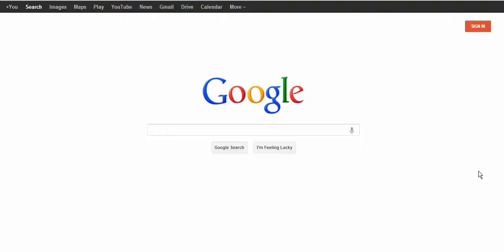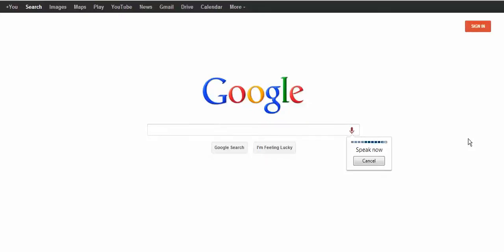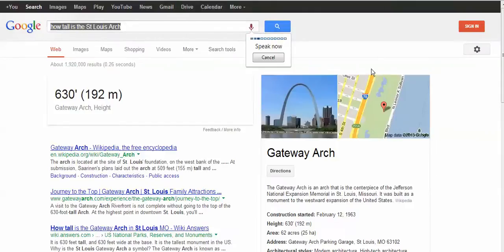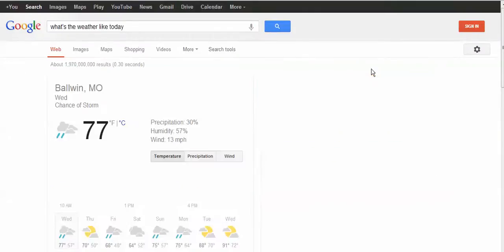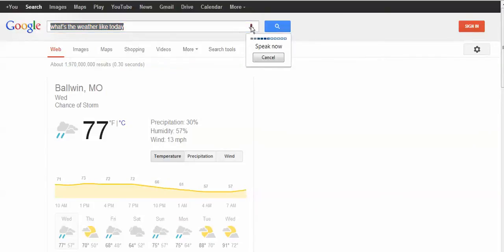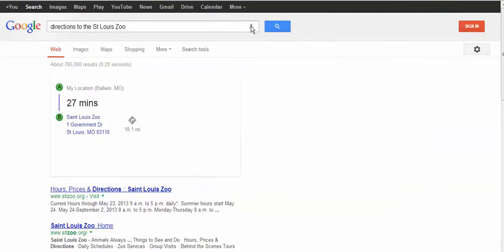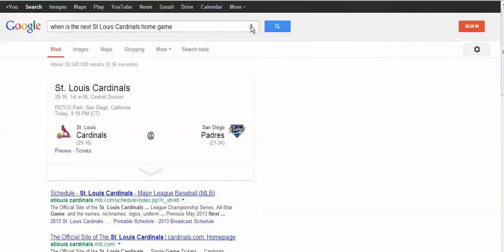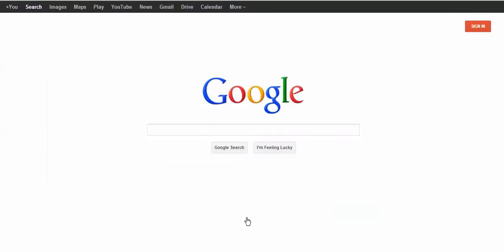Google Introduces Voice Activated Searching for Desktop and Laptop Computers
Why type when you can just speak your question right into your laptop,mac, or desktop PC?  Here's a quick review of Google's voice activated feature built into the Chrome Browser.